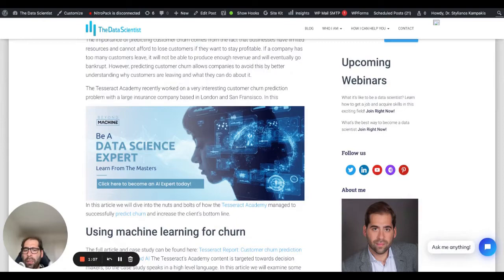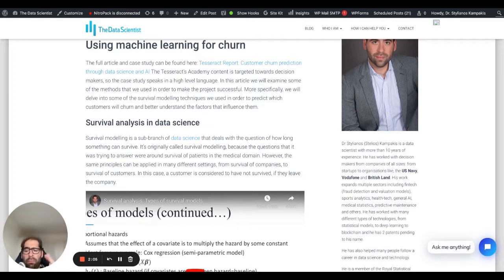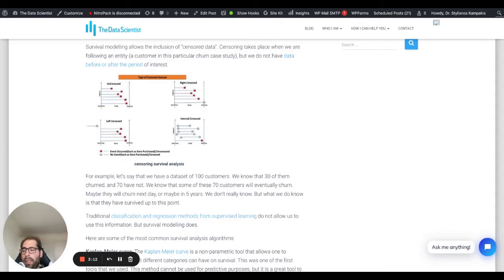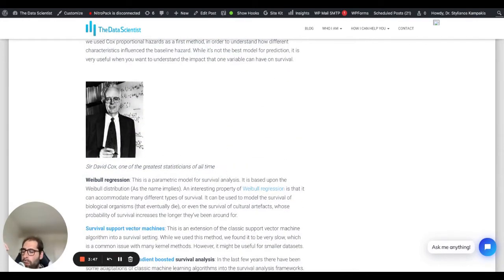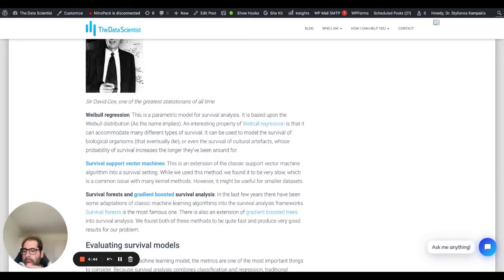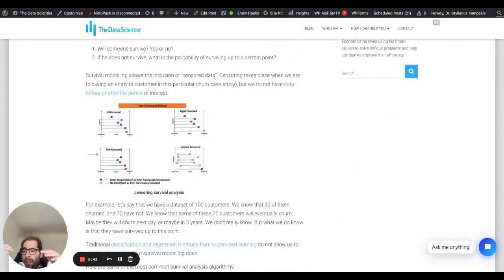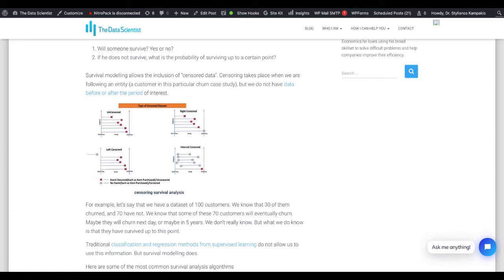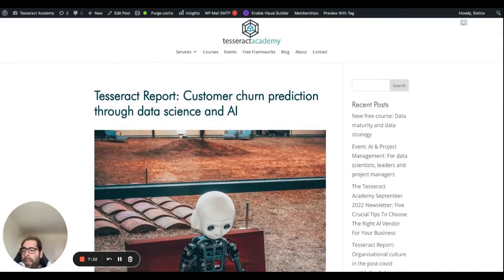Podcast: Predicting customer churn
Customer churn is a major concern for any business. It is the process of customers leaving their service provider for a competitor’s service. Machine learning can be the solution to this problem.

Wanna become a data scientist?

for more content around data science, AI and blockchain.